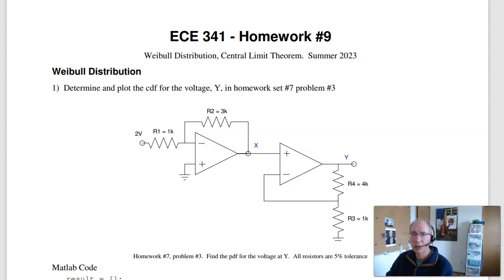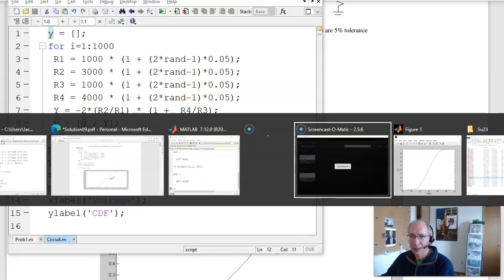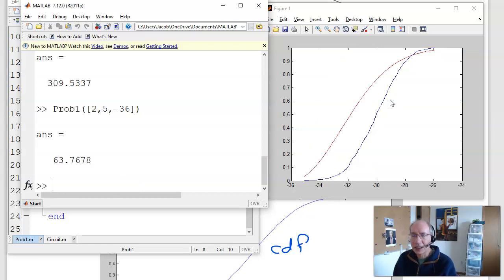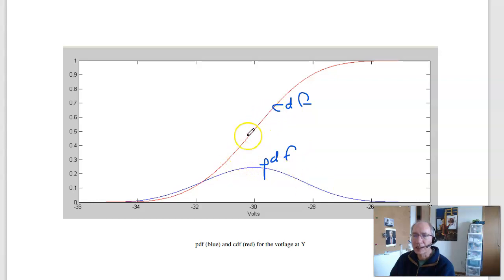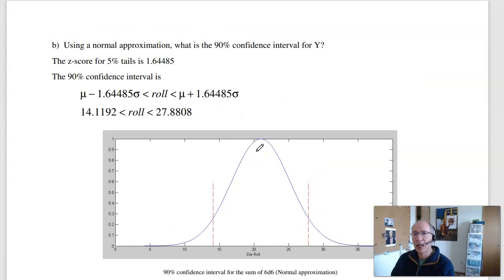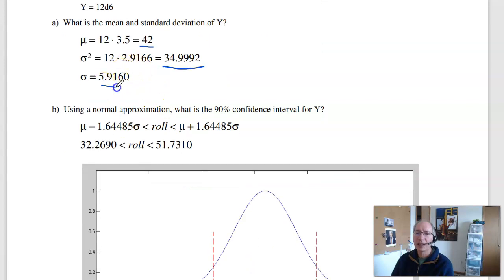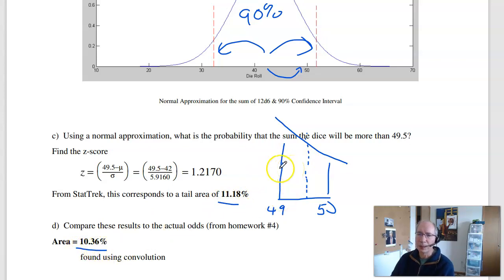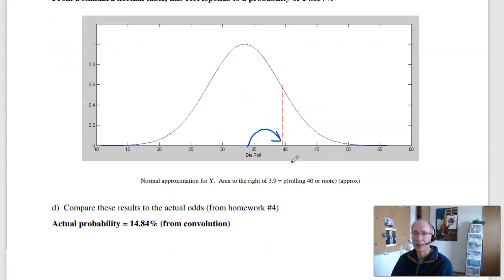ECE 341 Homework #9 (Su23)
Solutions to homework #9 for NDSU ECE 341 Random Processes (Weibull distribution, Central Limit Theorem).   Please visit Bison Academy for corresponding lecture notes, homework sets, and solutions.